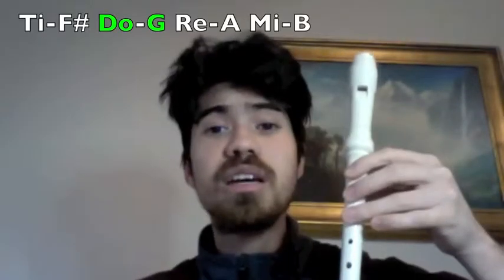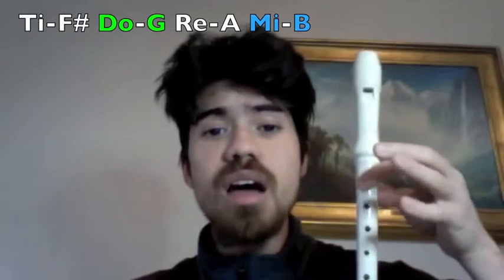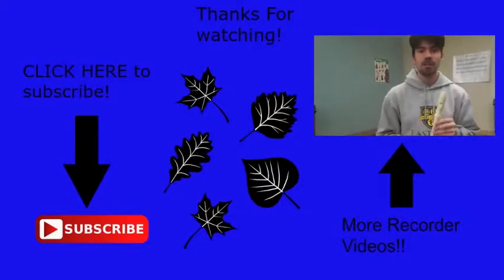Recorder Lesson- Major Triple!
Learn to play Major Triple on the recorder with special guest Joan Evans! Learn all the tips and tricks you need to play recorder with your friends like a pro.